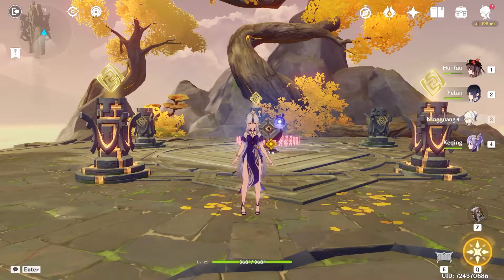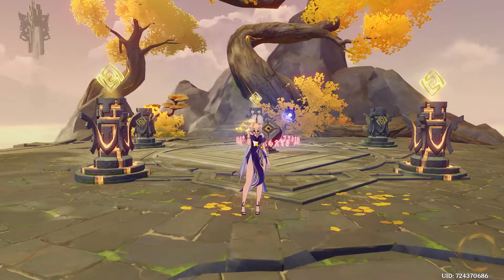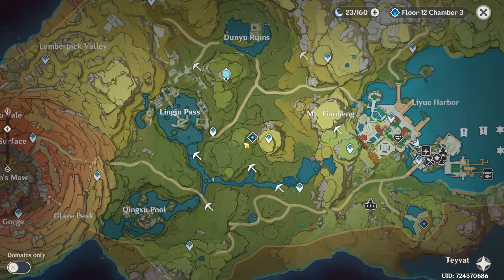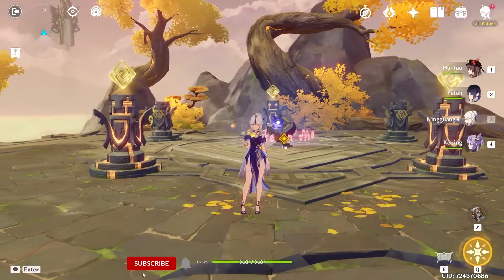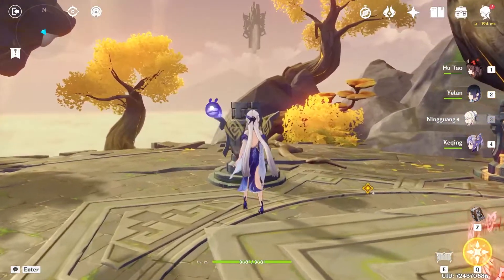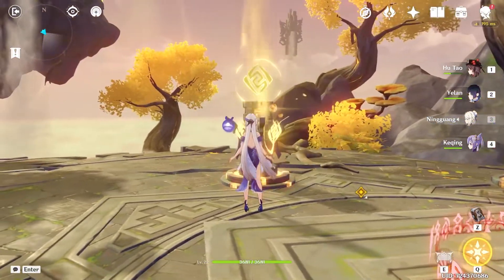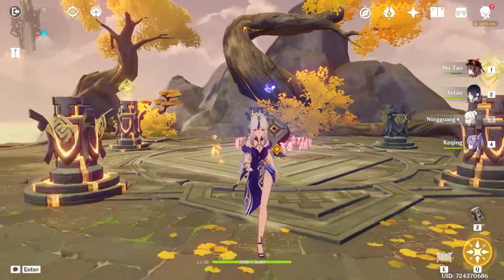Domain of the Wayward Path Puzzle Guide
In this guide I will give an easy step-by-step tutorial on how to solve the puzzle in the Domain of the Wayward Path. Enjoy!
▼ OPEN ME ▼

📌 Timestamps 📌
00:00 | Intro
00:08 | Solution